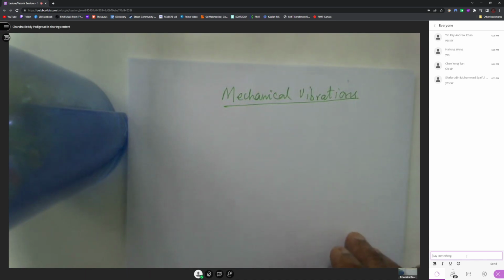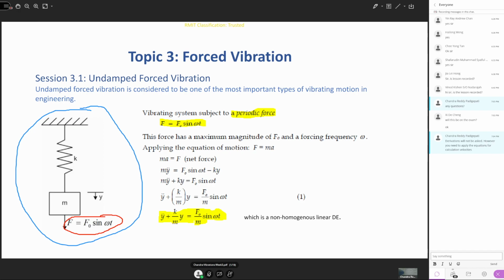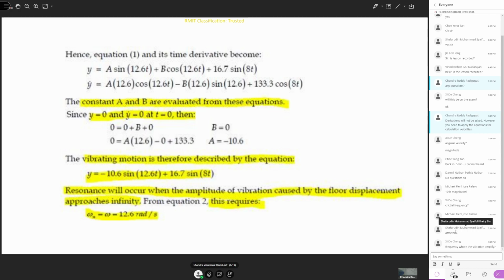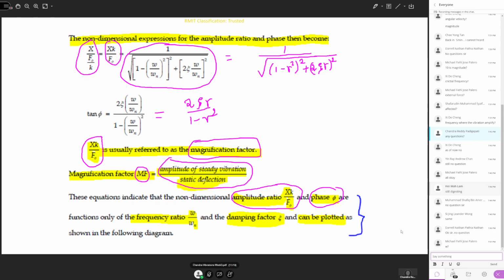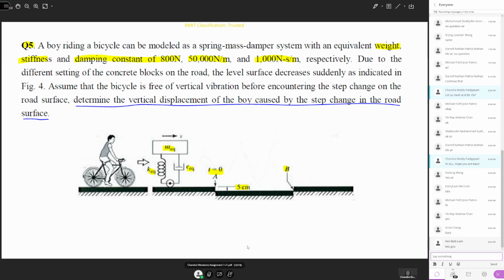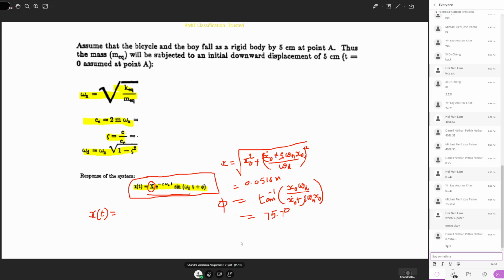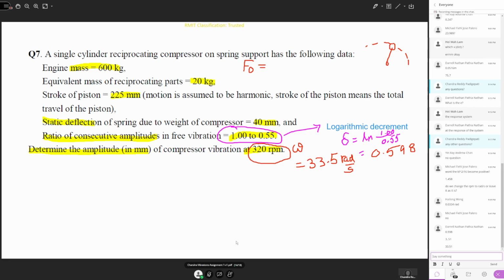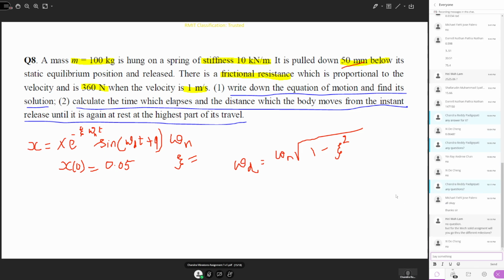Mechanical vibrations week 3